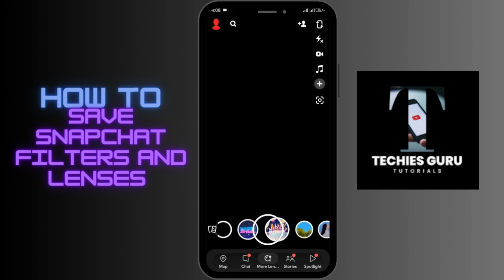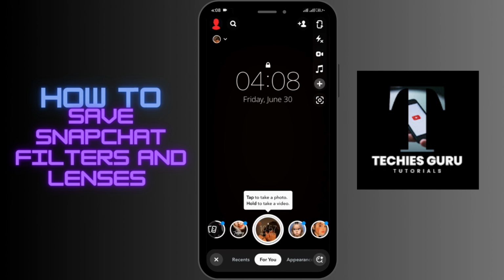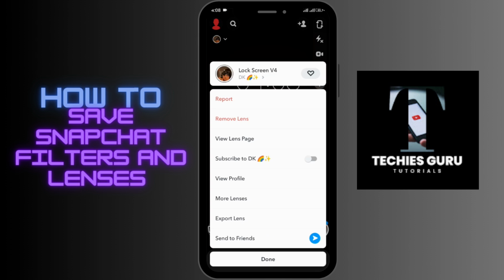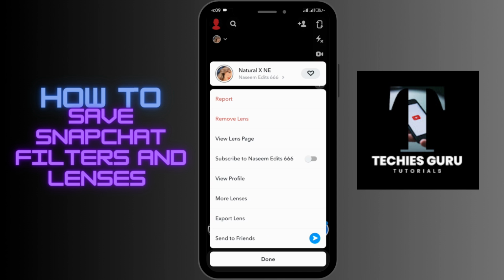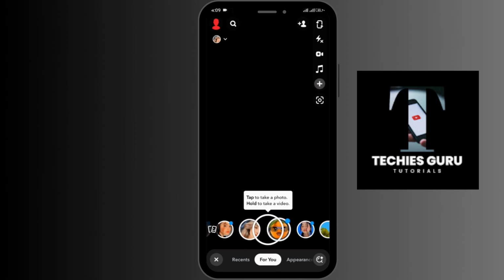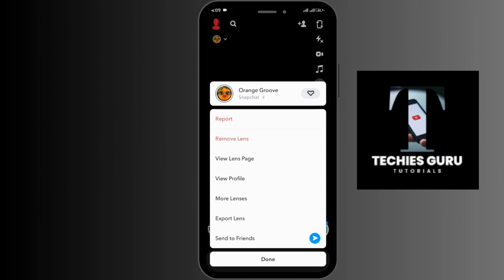How To Save Snapchat Filters And Lenses?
Do you want to save your favorite Snapchat filters and lenses? This can be a great way to have them on hand whenever you want to use them.

In this video, I'll show you how to save Snapchat filters and lenses.

Here are the steps:

Open the Snapchat app.
Find the filter or lens you want to save.
Tap and hold on the filter or lens until it starts to shake.
Tap on the Save button.
The filter or lens will be saved to your favorites.